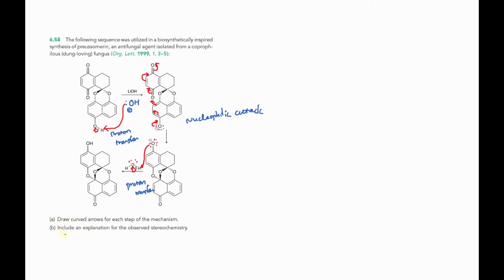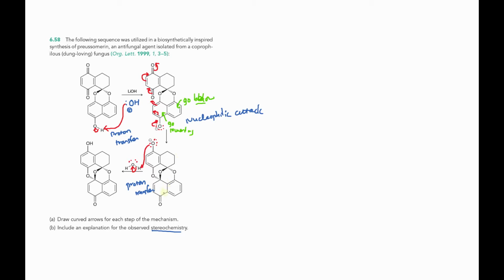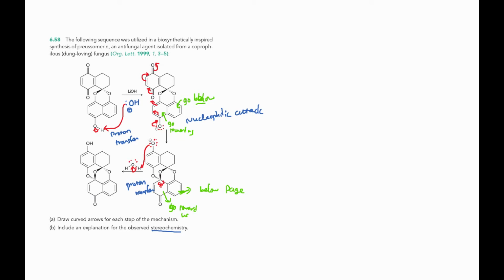[Organic Chemistry] Ch.6 Challenge Problem 4